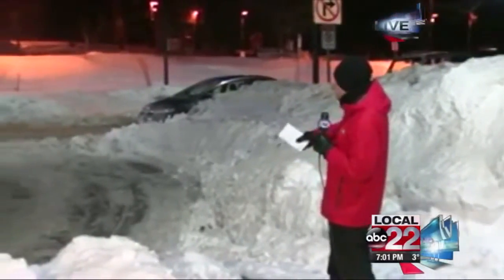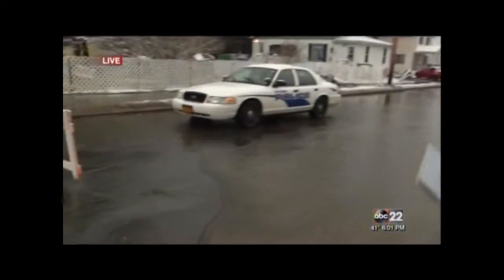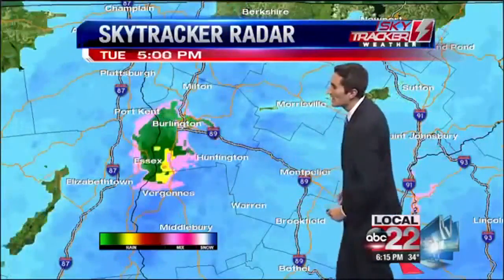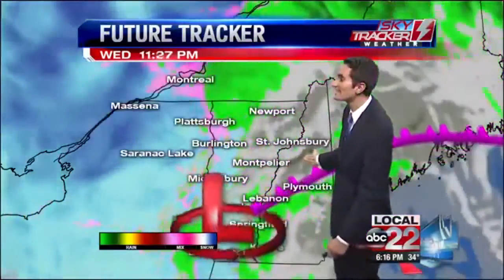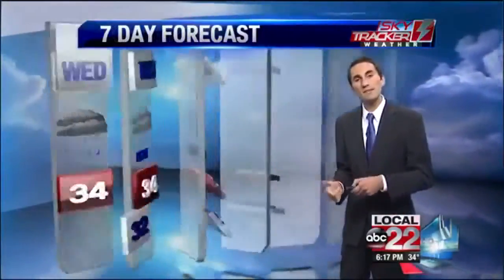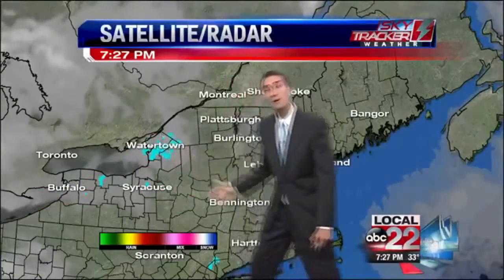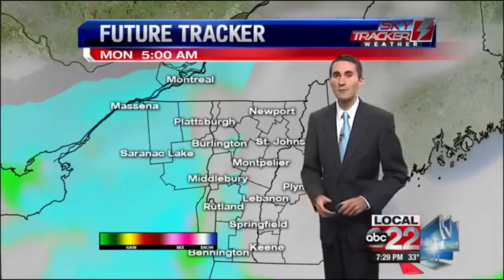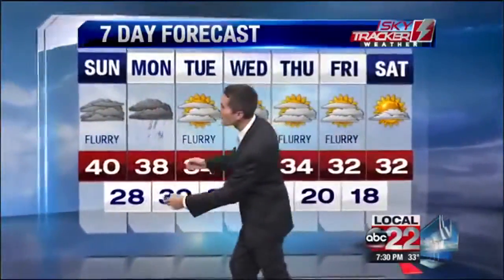Meteorologist Michael Page - FOX44/ABC22 (2014/2015)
A sample of work from Meteorologist Michael Page (CBM).